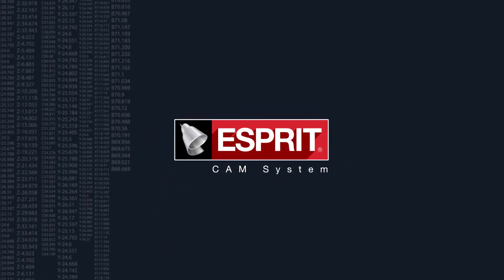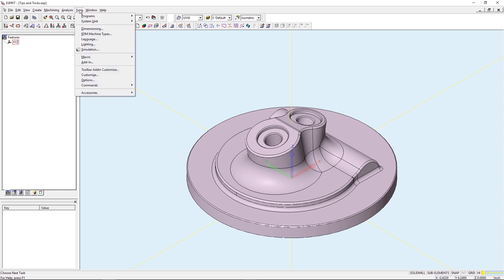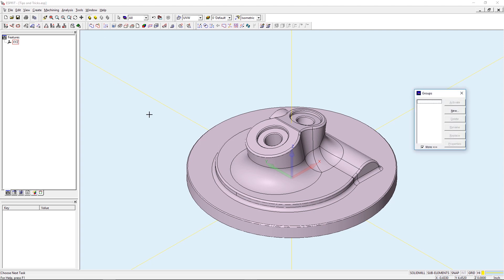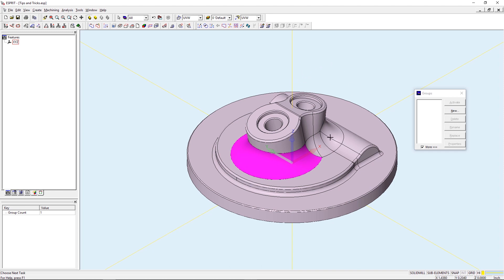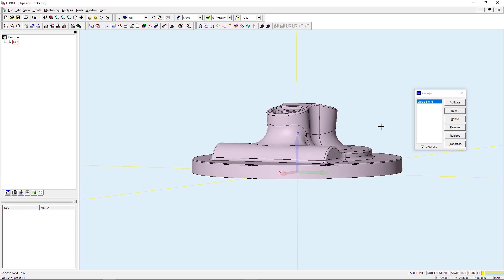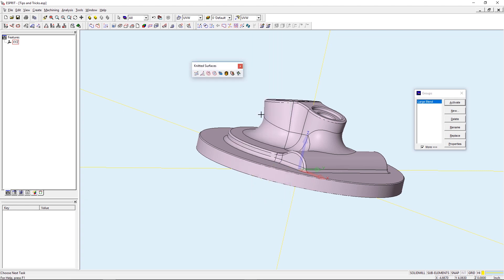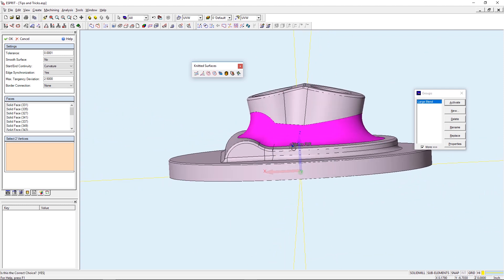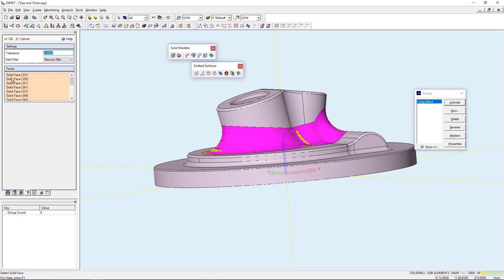ESPRIT® Tips & Tricks: Making Knitted Surface Creation Easier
This video demonstrates how to utilize the Group Manager add-in in order to make knitted surface creation easier. The group manager will save all the currently selected elements into a group that can then be activated at any time for easier selection.